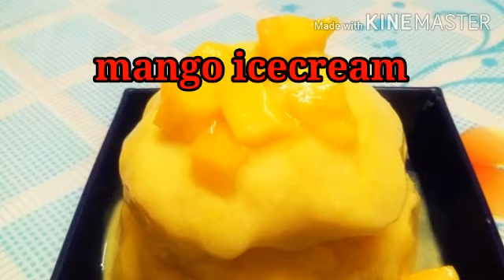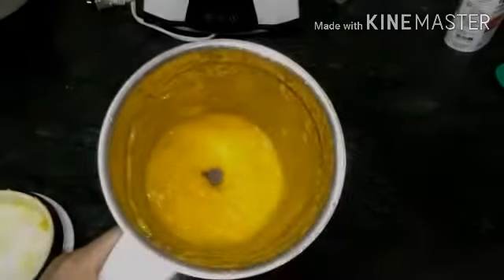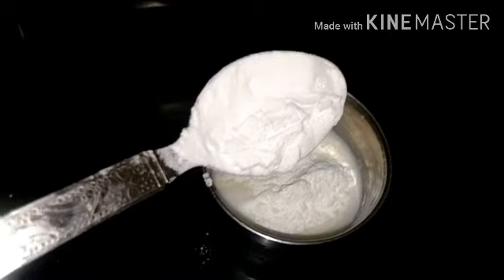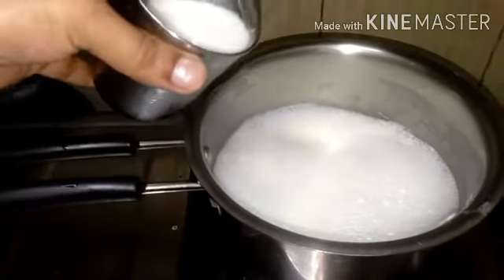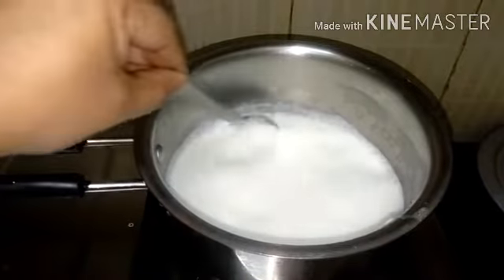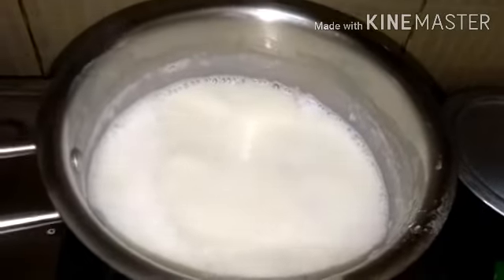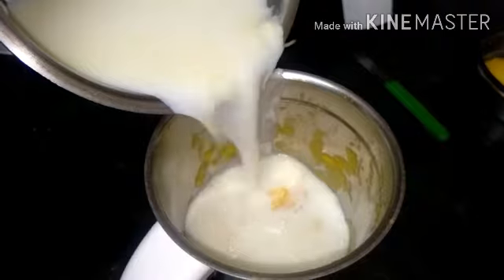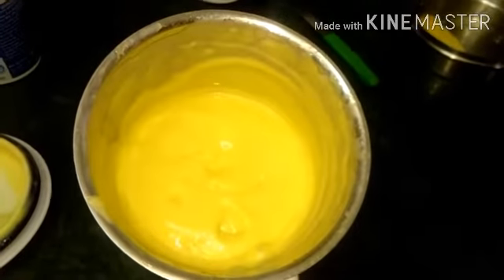Mango icecream/മാങ്ങ Icecream/without cream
Ingredients:-mango -1,milk-1pack,sugar-1/2 cup,corn flour-2tsp